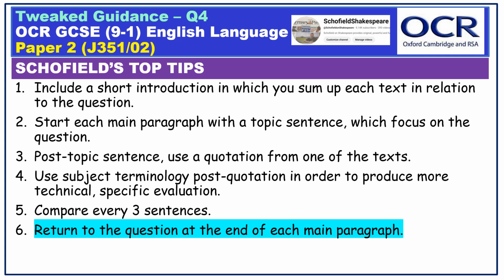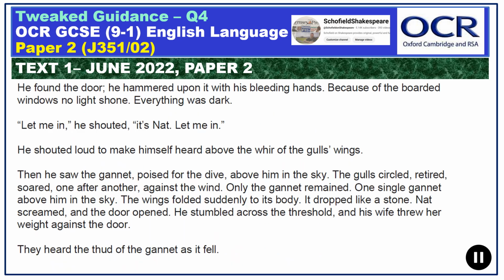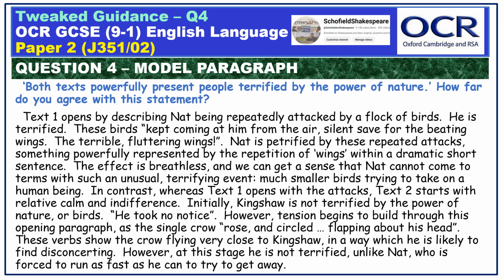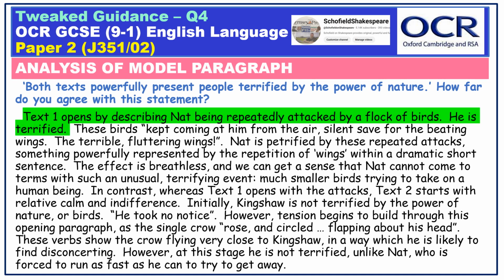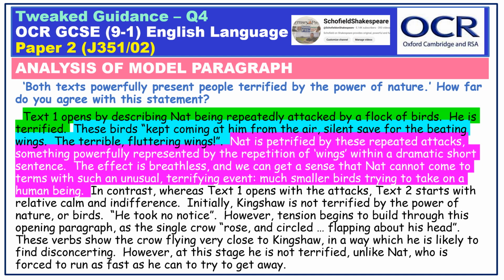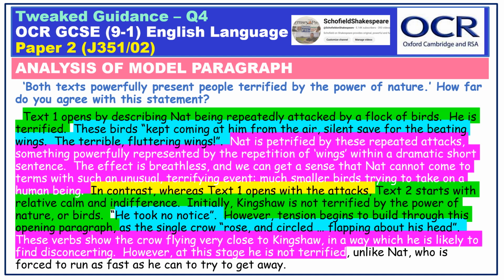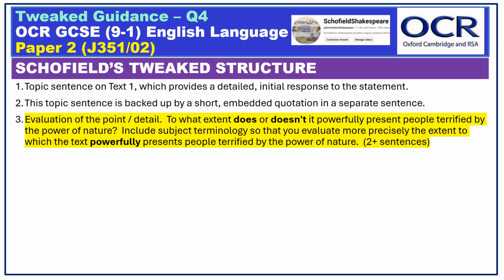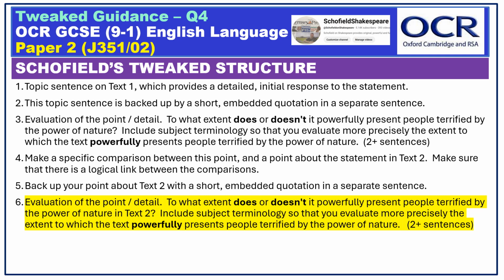Achieving Full Marks for Q4, Paper 2 OCR GCSE English Language Tweaked Guidance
Following a great deal of thought and reflection, I have slightly modified my advice for how to approach Q4 from OCR Paper 2 GCSE English Language.

This short video will explain in more detail, and show you exactly what you need to do to achieve 18/18.